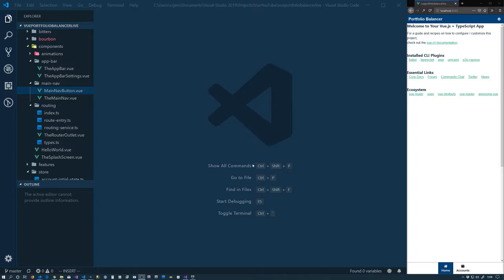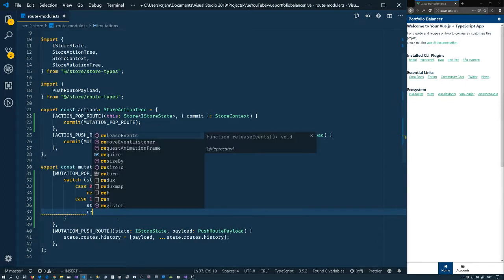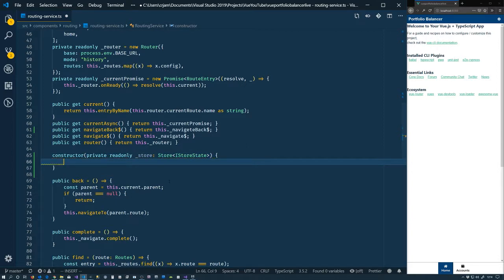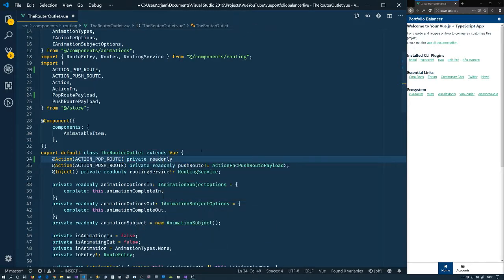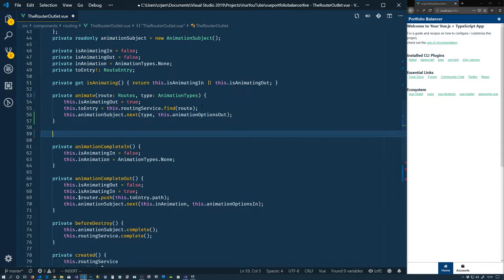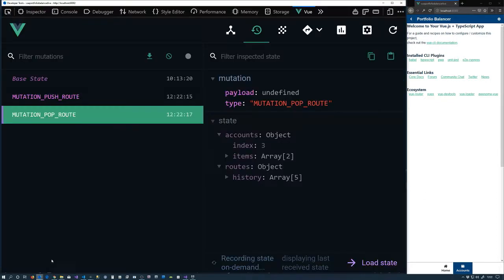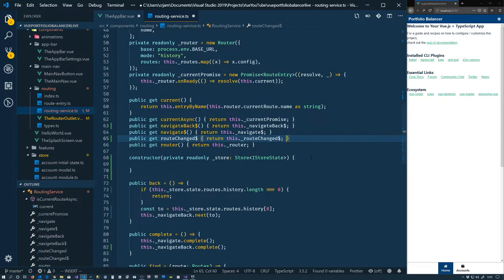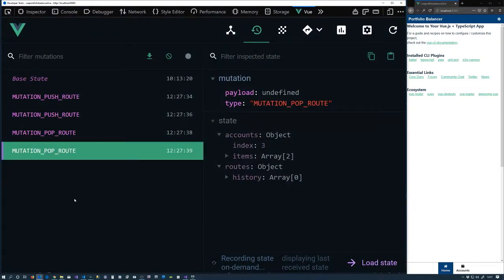Reversing User Navigation With The Back Button #15 - Vue Projects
Article Abstract
In this article we add the ability to pop a route off of the route history array
 and then use that ability to change the way our back button functions. Up until
 now we have used the parent/child relationship between our route entries to
 determine where to go when the user presses the back button. Now that we have a
 route history that we can push and pop entries from we can follow the route
 changes that the user has performed when navigating backwards. With the basic
 functionality in place we will finish up by conditionally showing the back button
 if the history is not empty and update the way our main navigation buttons are set
 as active so that they are properly highlighted for both forward and backward
 navigation.